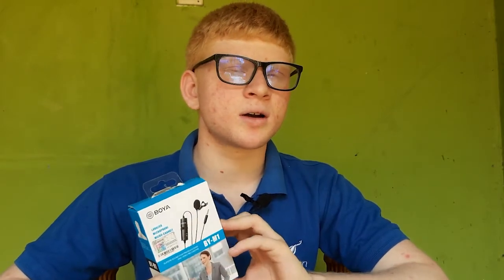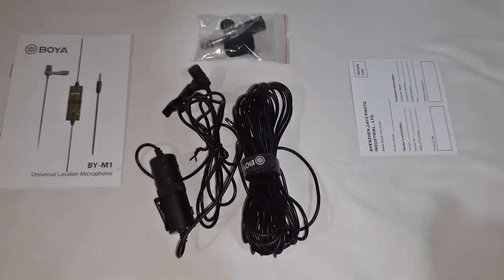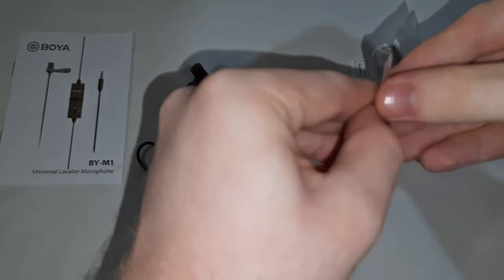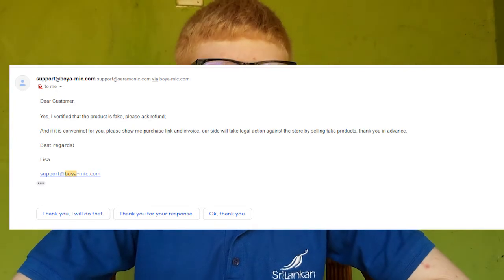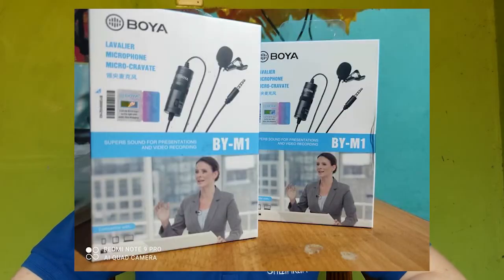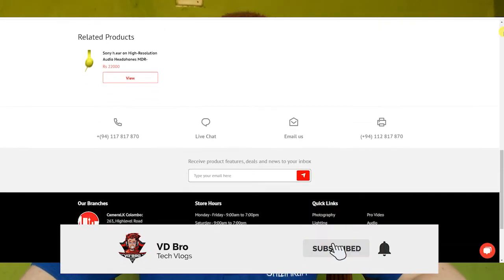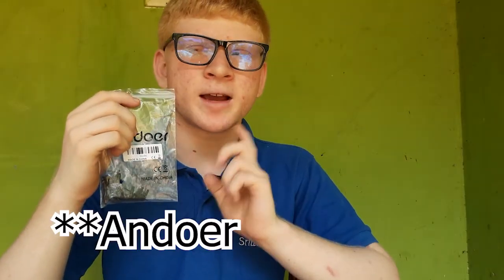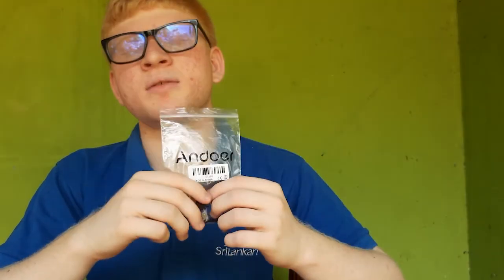Watch this !!! Before buying a BOYA Product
Hi guys, I have recently caught up a product scam and hardly had got rid of that and I don't want you to fall into such trouble so please watch this before buying a mic

So Guys I think you have enjoyed my video.